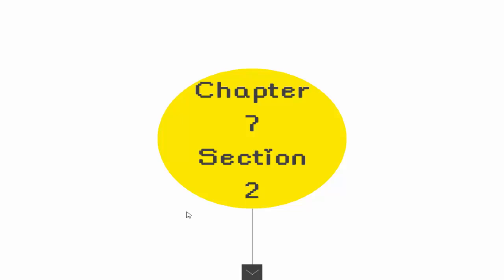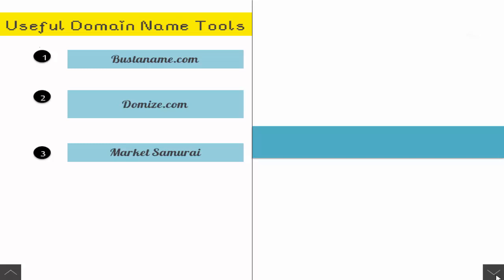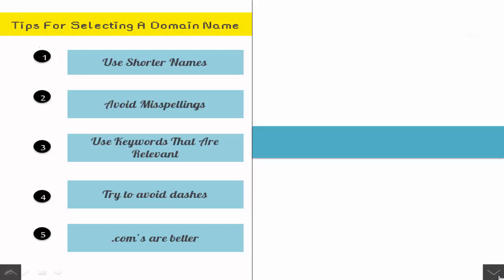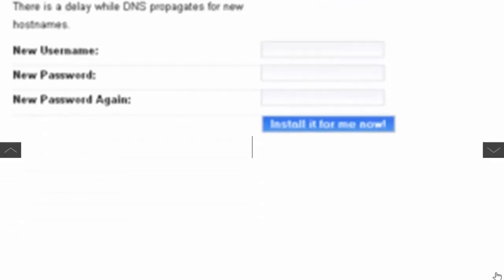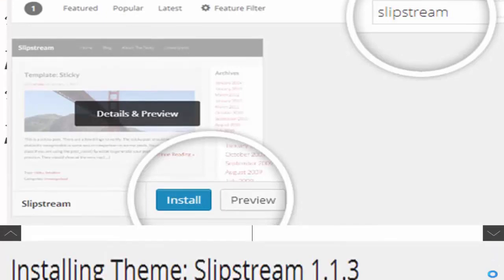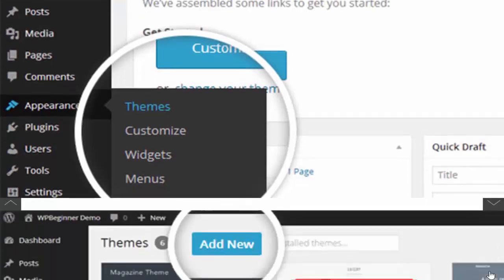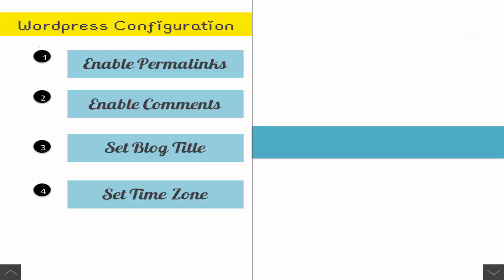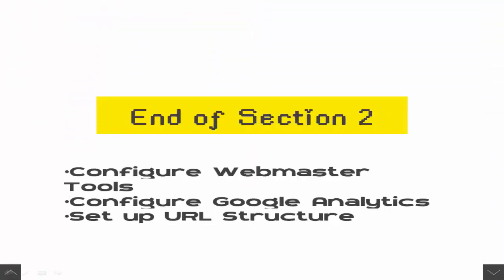Building a New Site Essential SEO Training For Online Marketing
2
Understanding Searcher Intent
3
Understanding Different Types of SEO Tags
4

5
What do mean by Page Rank
6
Simple Rules for Link Building
7

8
Technical Optimization
9
301 Redirects
10

11
Technical Optimization
12
International SEO
13
Authorship Markup
14

18
Keyword Research & Mapping
19
Building a New Site
20

21
Summary